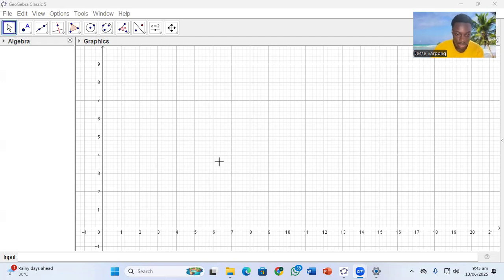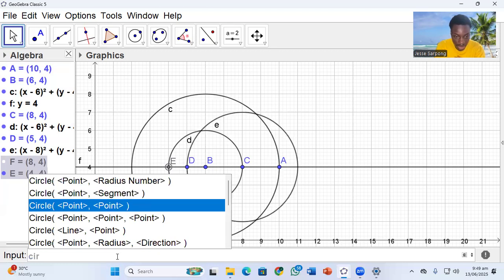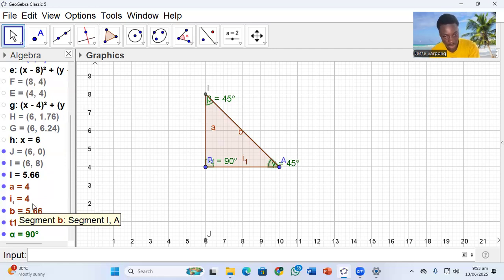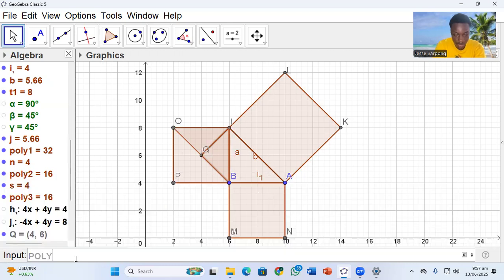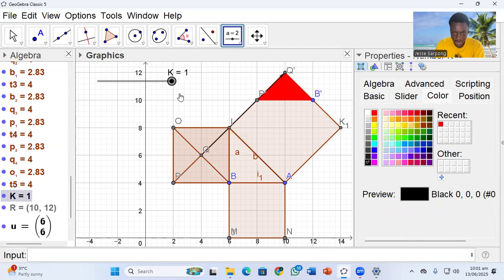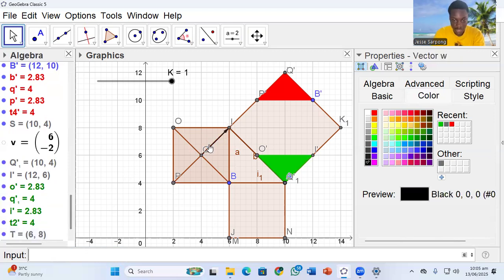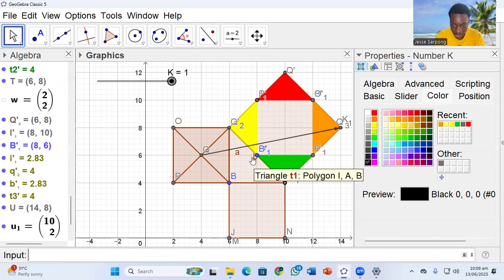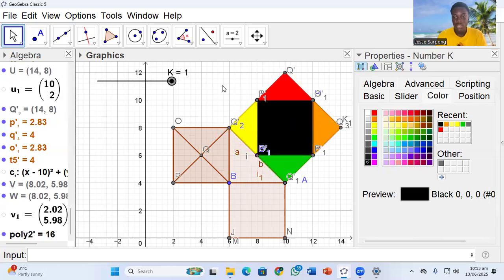Pythagoras' Theorem Made Easy: GeoGebra Tutorial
Construct an Isosceles Triangle, Right-Angled Triangle, investigate and find the sum of interior angles of a triangle, and prove the Pythagoras theorem using dynamic Geometry tools.